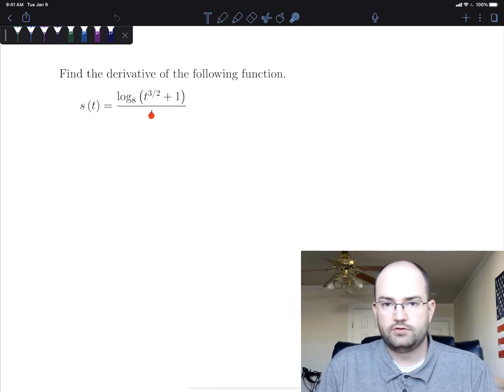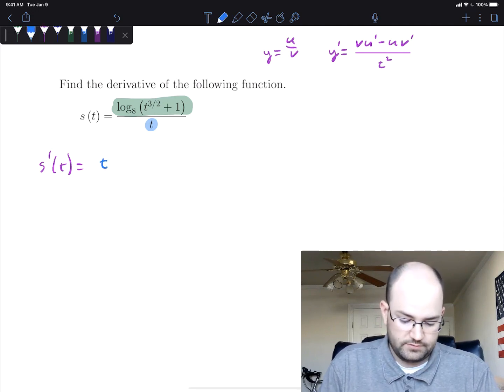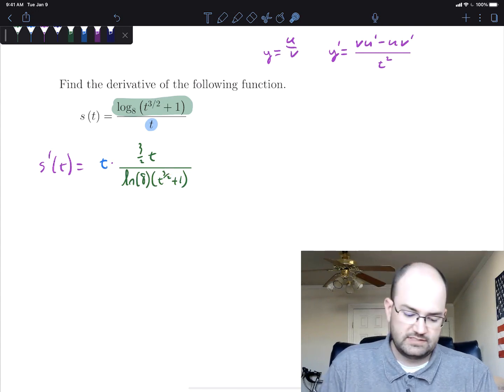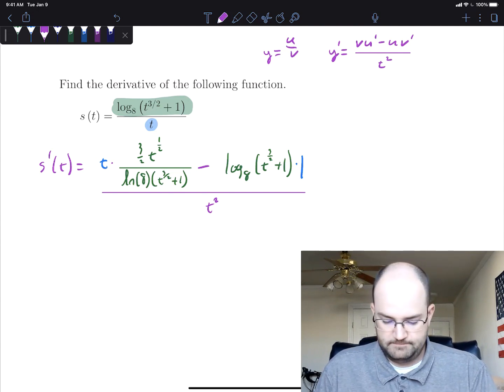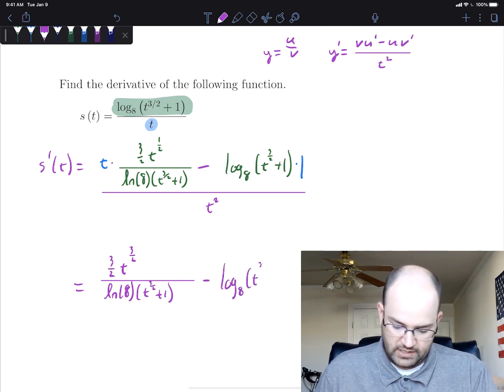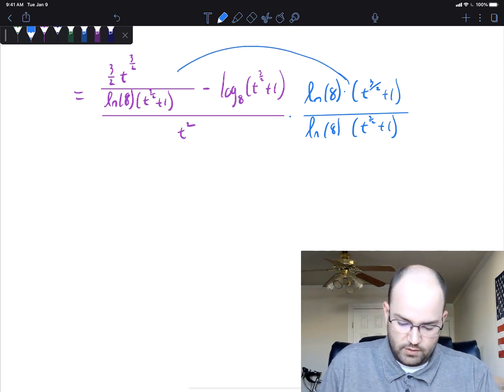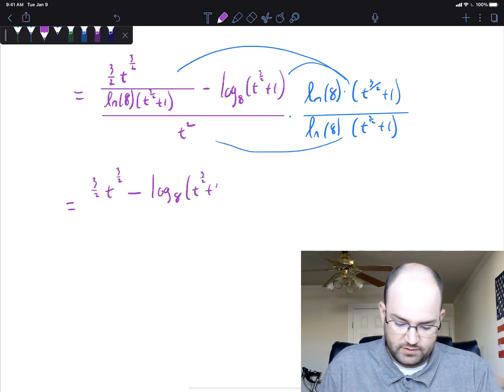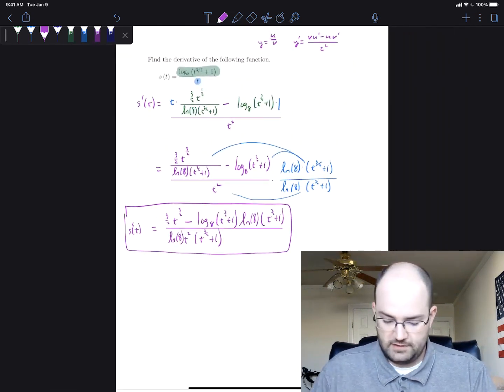1315 Ch12 S5 Ex10 Log Derivatives